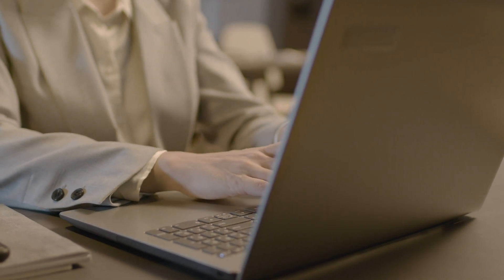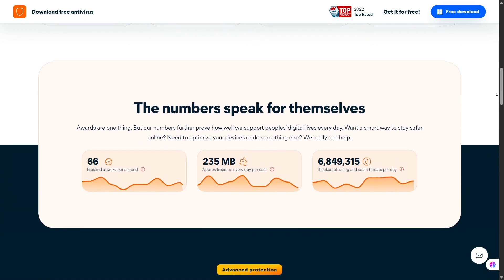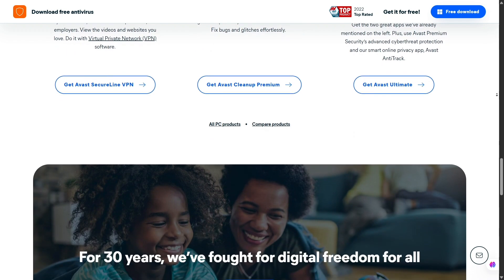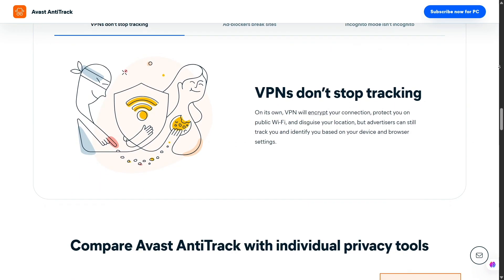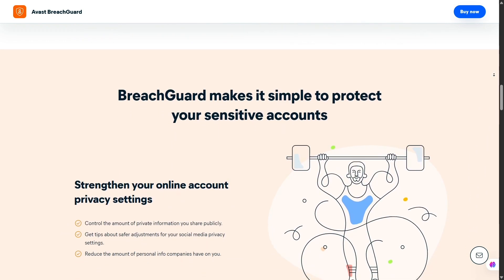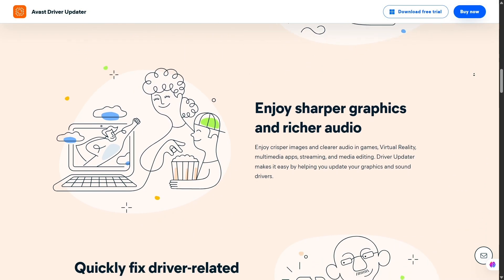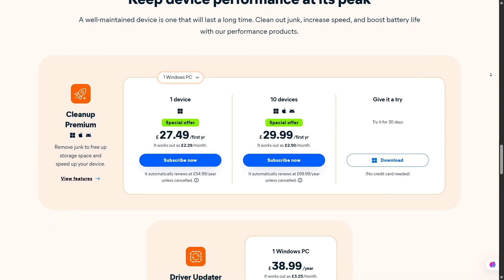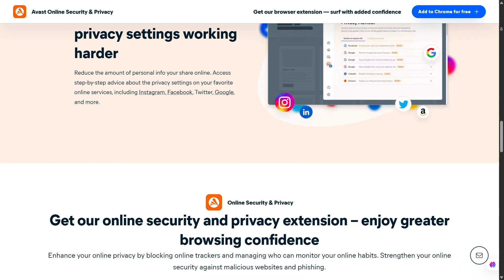Avast vs Windows Defender – Which Is Better?